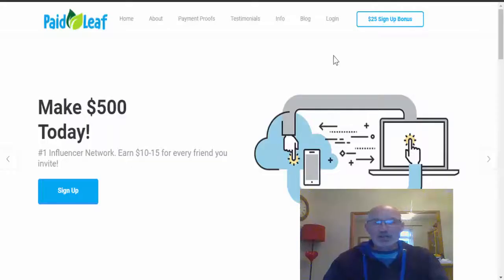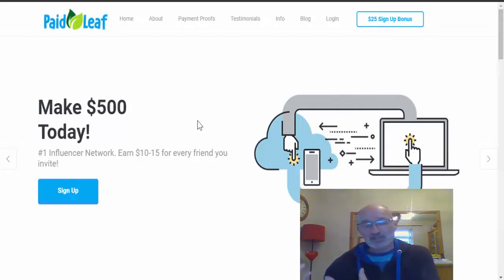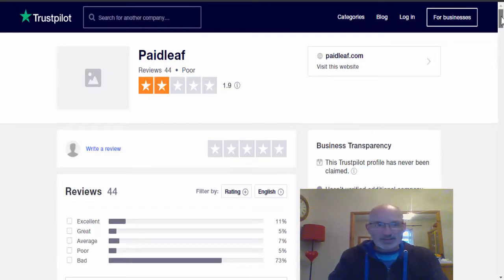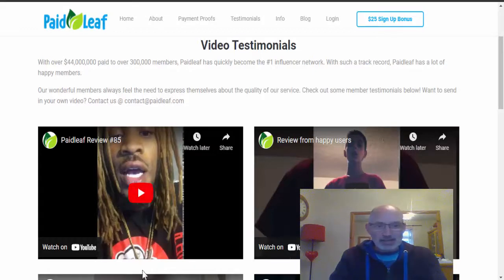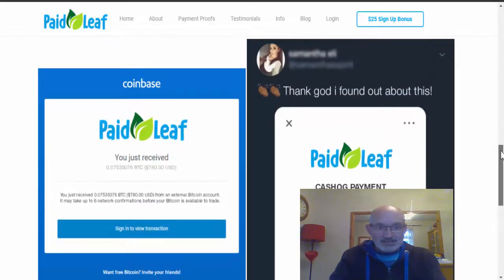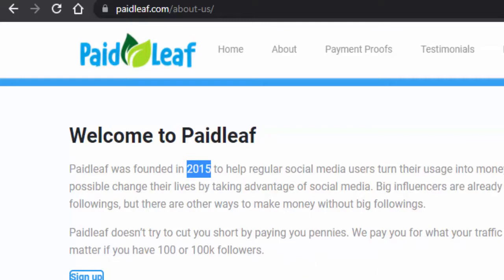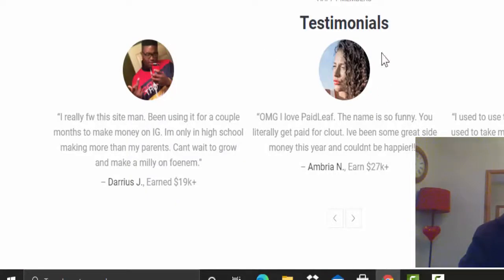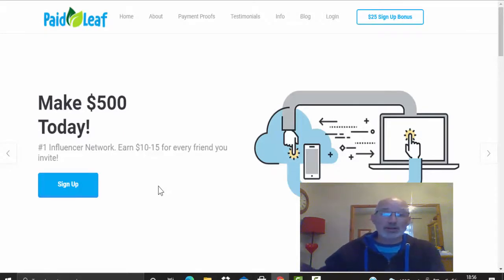PaidLeaf Review Make Money Online Fast Uncovered Secrets Revealed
Uncovered secrets revealed in this Paidleaf review. Discover if you really can make money online fast using the Paidleaf.com website or is it just an online scam you want to avoid. Find out exactly what I found when I done some digging around.

Best Resources